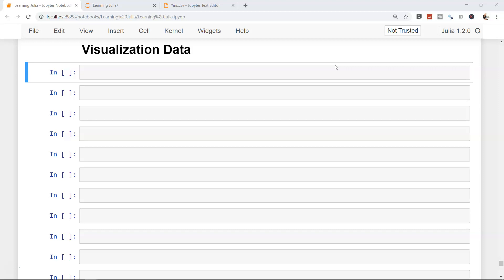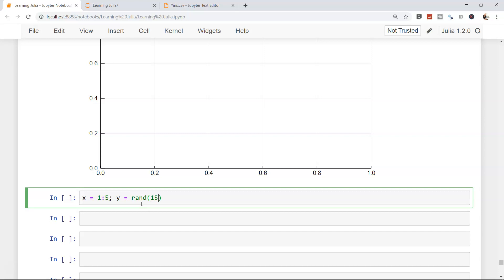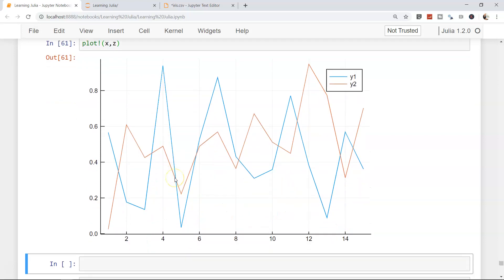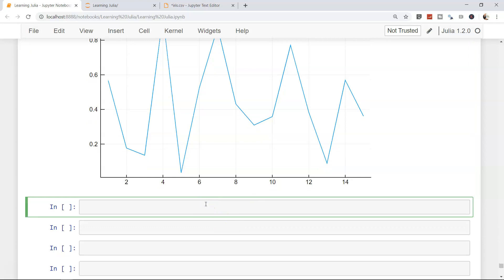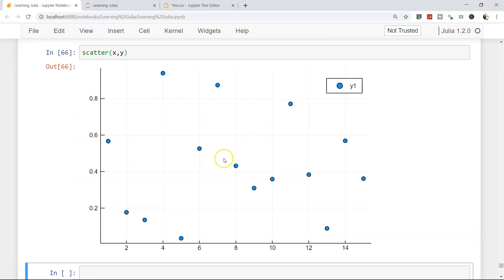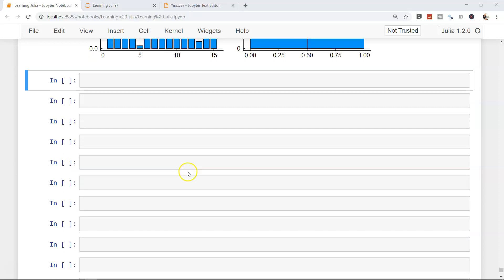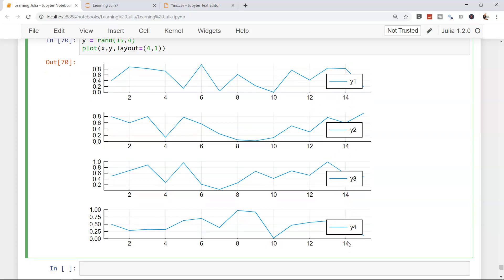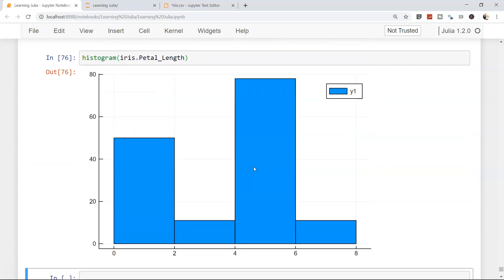Julia Tutorial | How to Visualize data in Julia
In this julia programming tutorial video I have talked about how you can use the julia libraries and functions to visualize data for data analysis.

Data Visualization is a very common tasks that every data scientist perform on daily basis either to learn data science or performing data science work in real life.

Best Julia Programming Books of All Time👇👇👇
1.) Julia Programming Projects: by Adrian Salceanu
2.) Julia 1.0 Programming Cookbook by Bogumil Kaminski, Przemyslaw Szufel
3.) Julia for Data Science by Zacharias Voulgaris PhD
4.) Getting started with Julia Programming Language by Ivo Balbaert
5.) Julia High performance by Avik Sengupta
6.) Julia Programming for Operations Research by Changhyun Kwon
7.) Discover Julia, a high-performance language for technical computing by Ivo Balbaert, Adrian Salceanu
8.) Learning Julia Build high-performance applications for scientific computing by Anshul Joshi, Rahul Lakhanpa :
9.) Think Julia How to Think Like a Computer Scientist by Ben Lauwens, Allen B. Downey
10.) Mastering Julia 1.0 Solve complex data processing problems with Julia by Malcolm Sherrington
11.) Seven More Languages in Seven Weeks Languages That Are Shaping the Future by Bruce Tate, Ian Dees, Frederic Daoud, Jack Moffitt
12.) Introduction to Julia Programming For Scientists and Engineers by Dr. Sandeep Naga